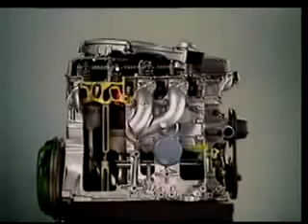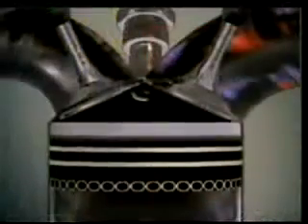cara kerja mesin 4 tak